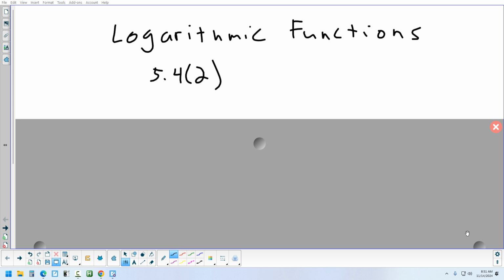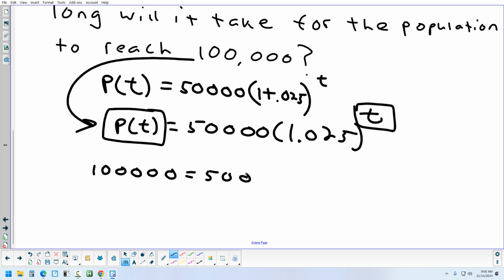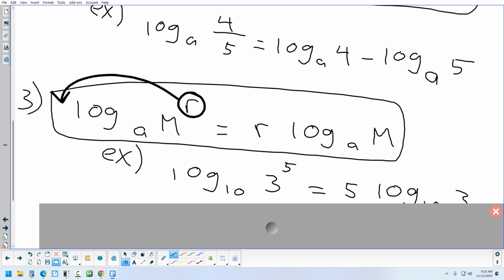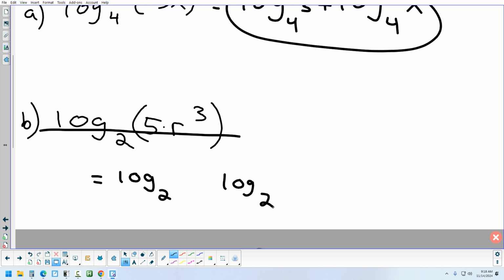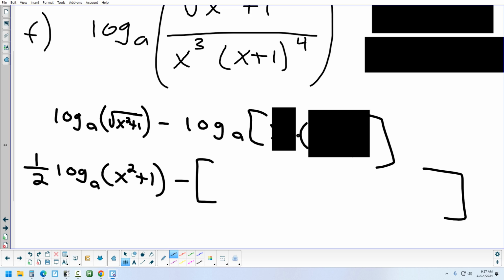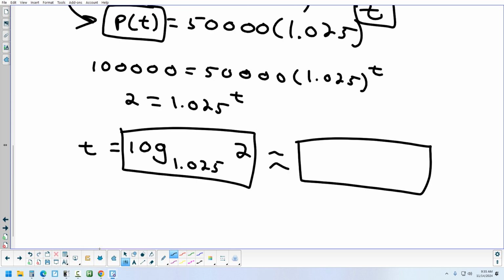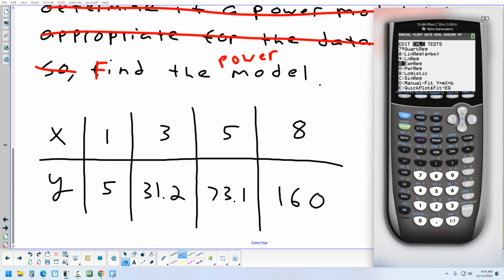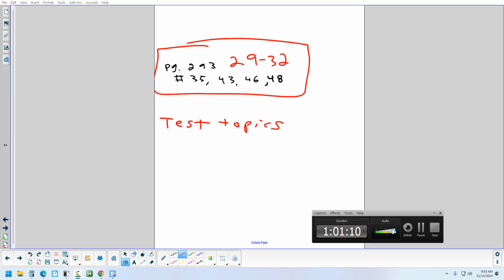5.4(2) Logarithmic Functions 11-14-24